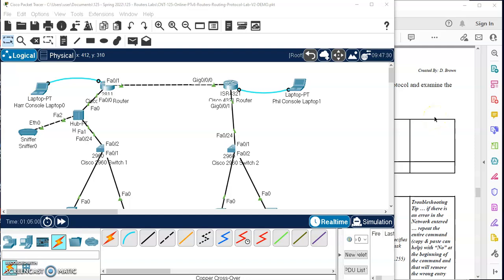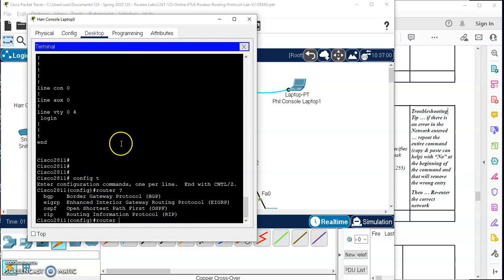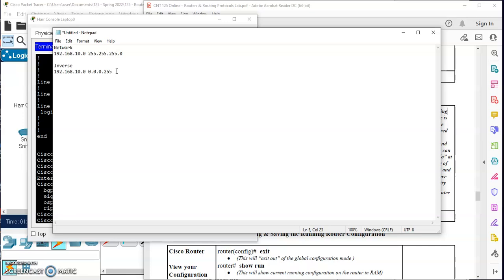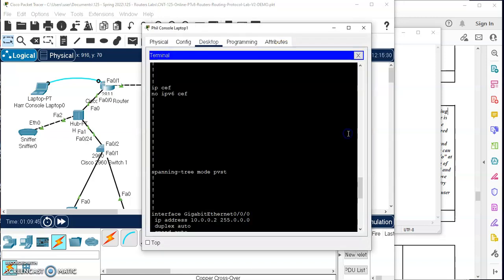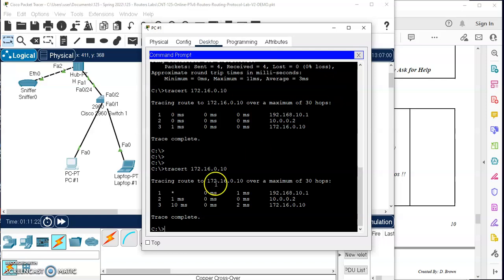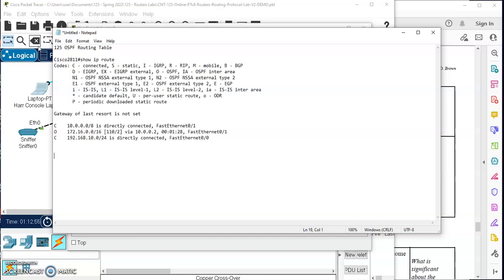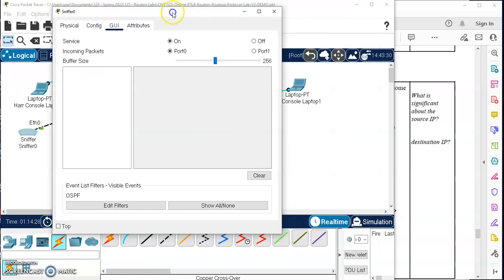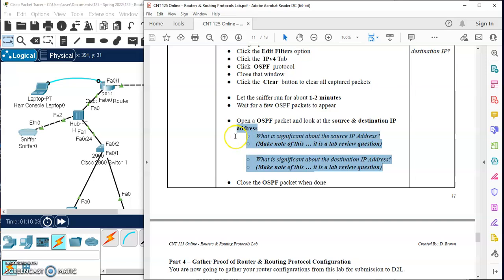CNT125 ONLINE Router Lab 5 OSPF